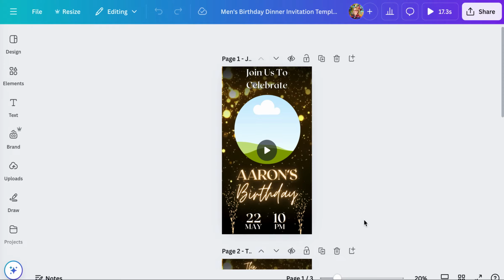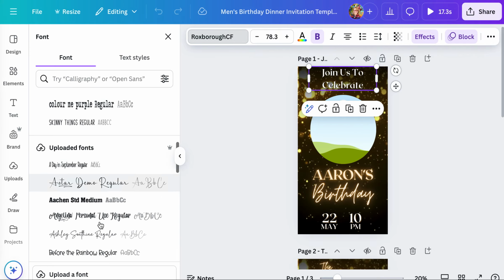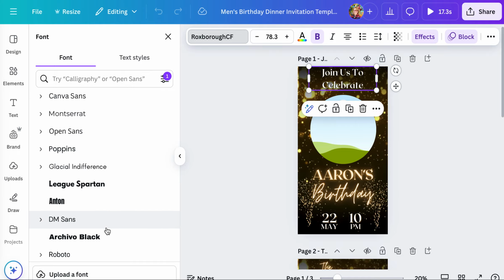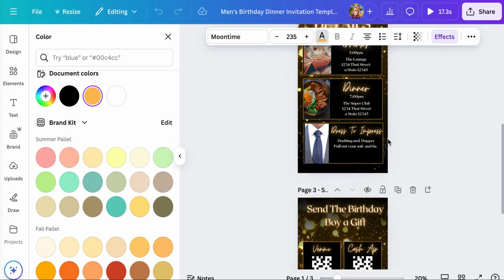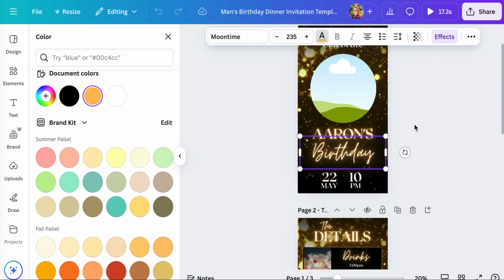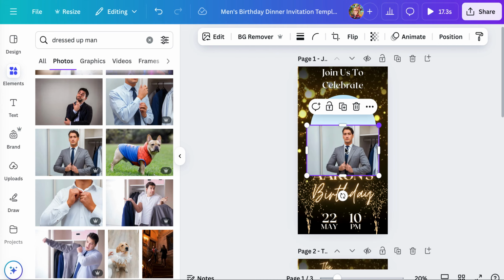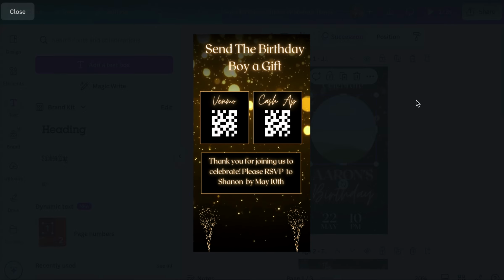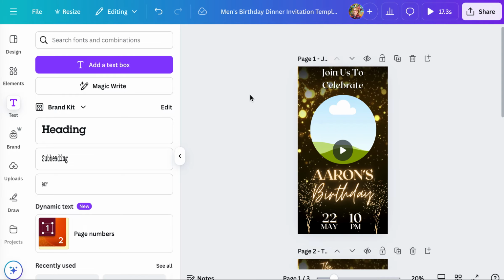How To Edit Your Men's Animated Birthday Dinner Invitation In Canva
🎉 How to Edit & Download Your Animated Digital Invitation in Canva | Step-by-Step Tutorial
🚀 Want to create a stunning animated digital invitation in minutes? This easy Canva tutorial will show you how to edit and download your animated invitation effortlessly—perfect for birthdays, milestone celebrations, elegant dinner parties, and more! Whether you're a beginner or a pro, this step-by-step guide will help you design and customize your MP4 video invitation in no time.

✅ What You’ll Learn in This Video:
🔹 How to access your Canva animated invitation template
🔹 How to edit text, change fonts, and customize colors
🔹 How to add images
🔹 How to download you invitation as an MP4

🎬 Perfect for:
✔ Birthday party planners & DIY event hosts
✔ 30th, 40th, 50th, & 60th milestone celebrations
✔ Men’s birthday dinner invitations & elegant party invites
✔ Anyone looking for an easy-to-use digital invitation template

💡 Why Use Canva for Animated Invitations?
✨ No design skills needed – Beginner-friendly drag-and-drop editing
✨ Completely customizable – Adjust text, colors, and images to fit your theme
✨ Instant download in MP4 format – Ready to share with guests in seconds
✨ Save time & money – No need for expensive designers or software

🎥 Watch this tutorial now and create your own professional-quality animated invitation!